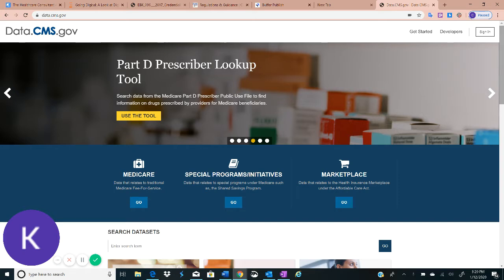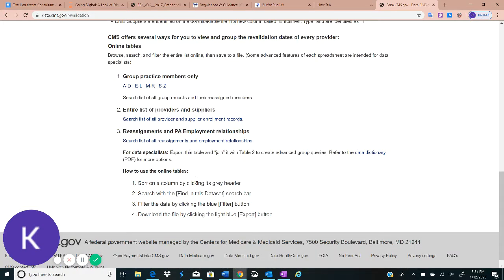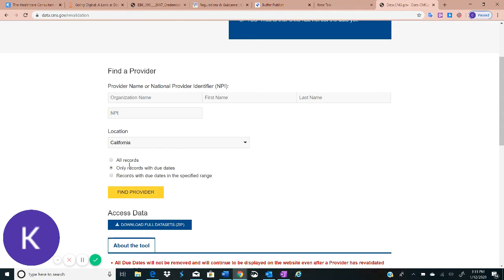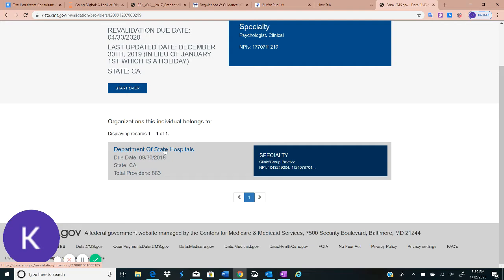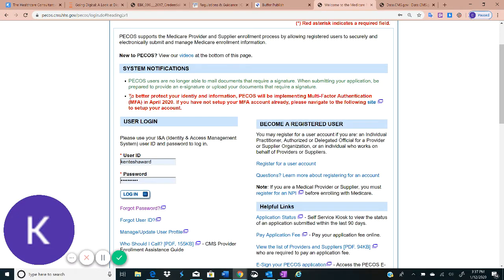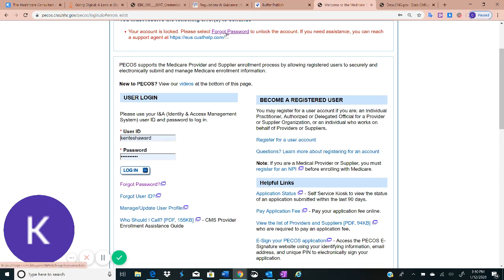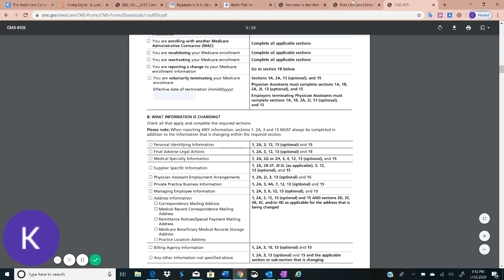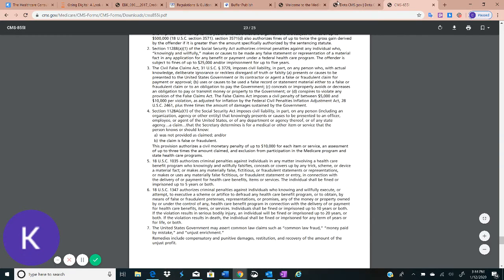Navigating CMS Medicare Revalidation Tool Online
This is an instruction video on utilizing the CMS Medicare Revalidation Tool Online. Your healthcare organization should not be losing revenue due to an expired revalidation or terminated provider. Tune in!